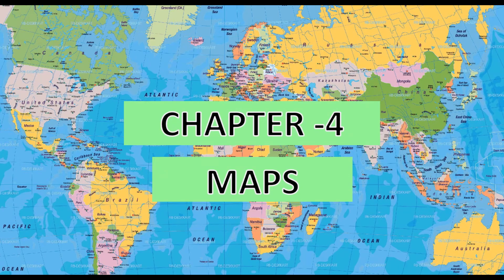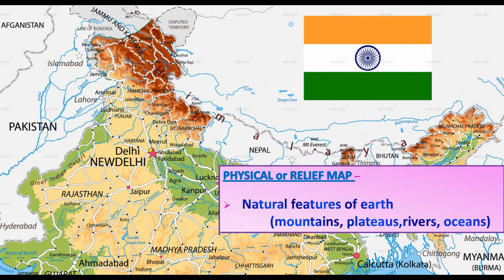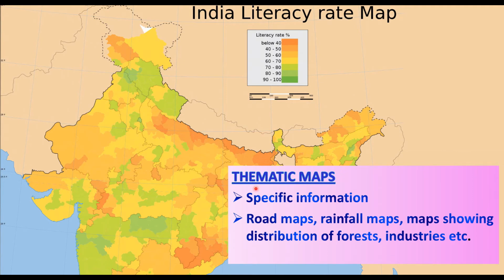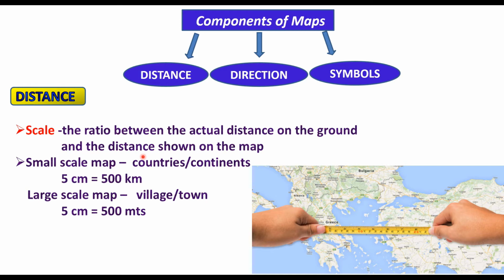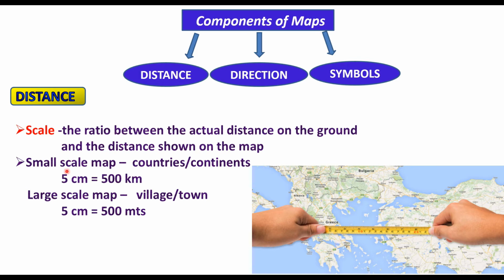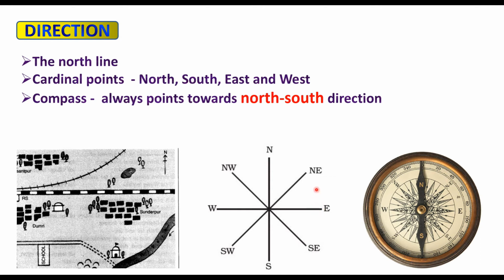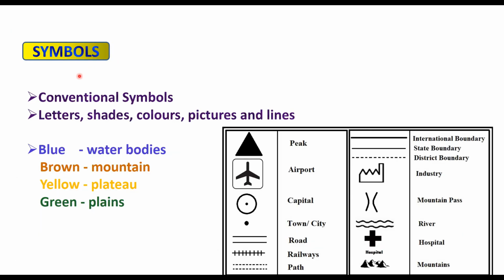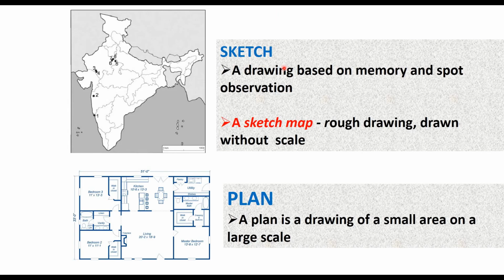NCERT | CBSE | Geography 6th L4 - Types of Map | Components of Map(Eng)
Hi, I'm Jobina.
This is a crisp class on NCERT Books 6- 12 chapter wise. No additional points or information is added other than what is given in the text. If you have any doubt regarding this session, you can drop in the comment box below or do a self research.

NCERT Books Series - English- Geography - Maps

Happy learning.